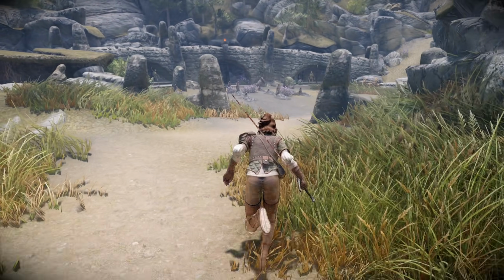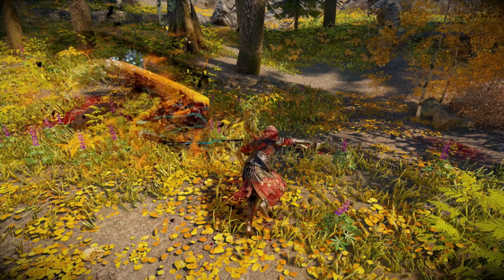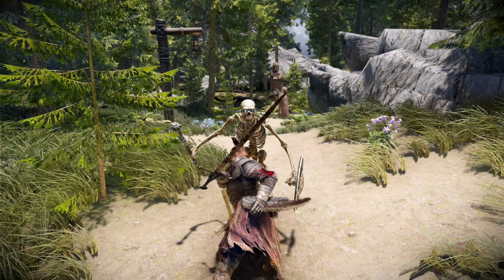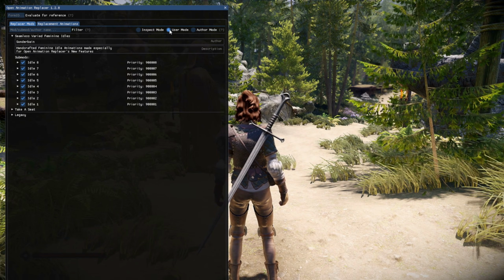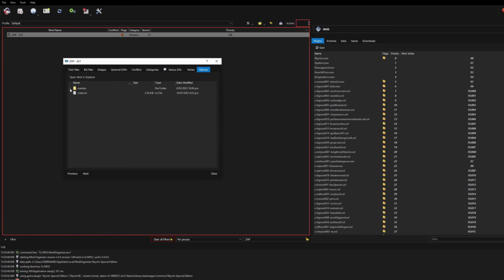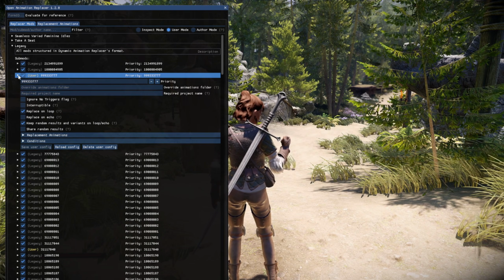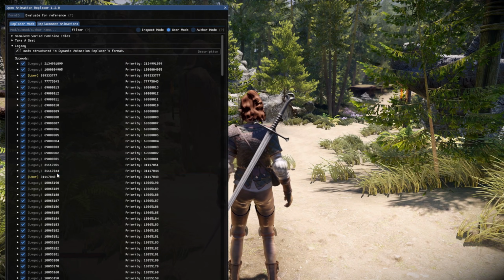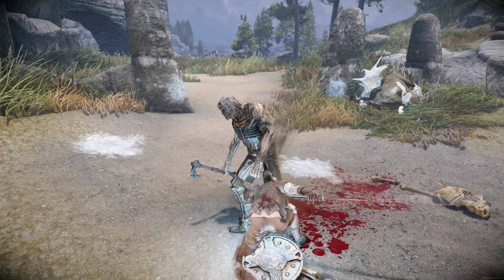How to Set Conditions for Skyrim Animation Mods | Open Animation Replacer Guide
Short guide on how to setup conditions on your animation mods for Skyrim. This allows you to have multiple animation mods for the same action running at the same time. An open animation replacer guide.

Any mod that requires dynamic animation replacer can be used with open animation replacer instead, its all backwards compatible. Just remember to uninstall dynamic animation replacer first, then install this mod.

Specs:
vRAM - 8gb
RAM - 16gb

Chapters:
00:00 What is OAR
01:19 How to set conditions